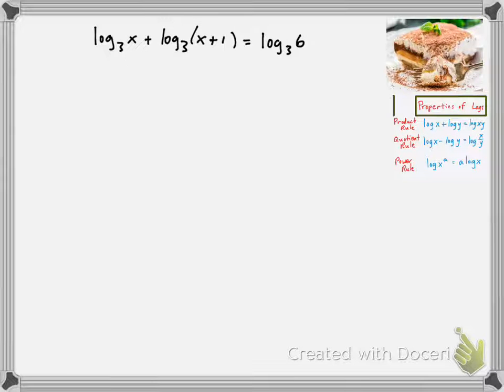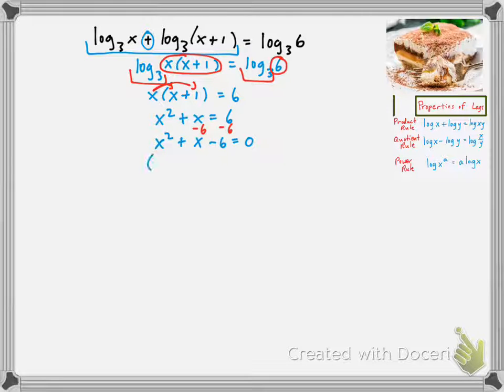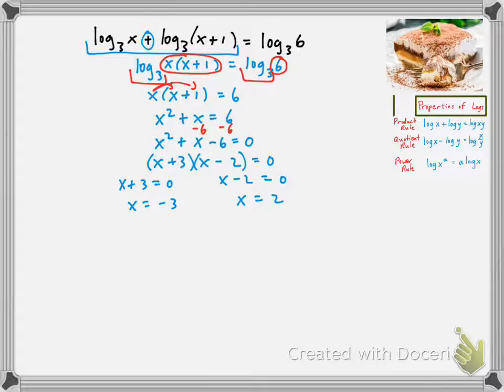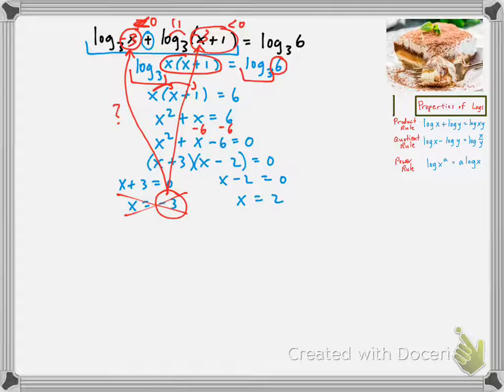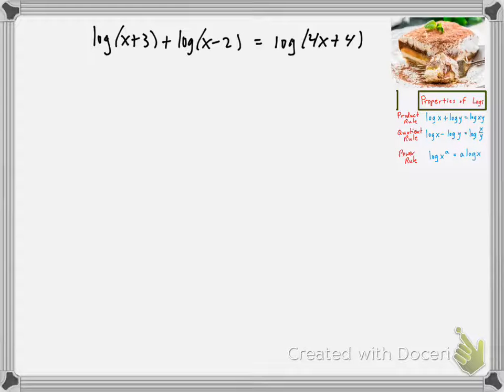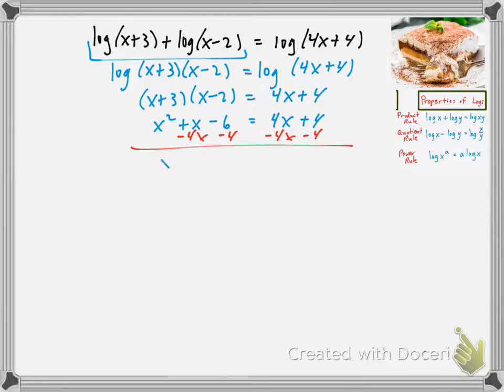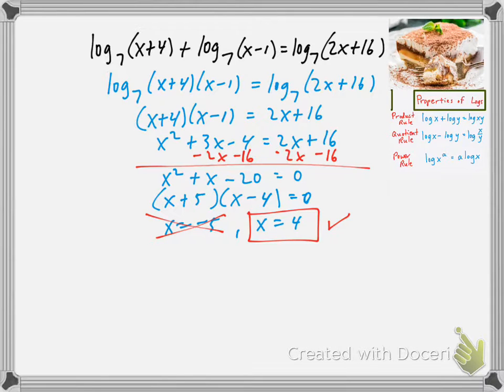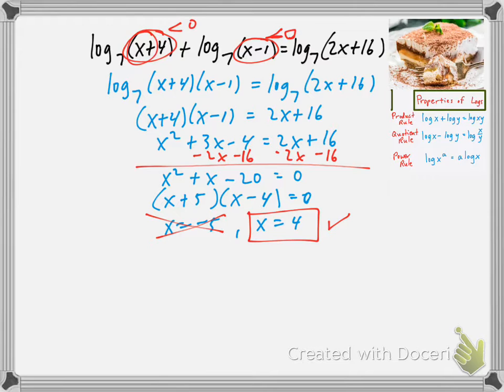A2 U5 Obj 9, 12c Dessert